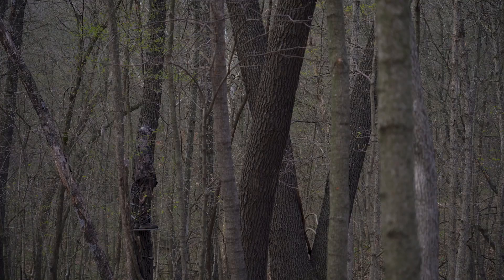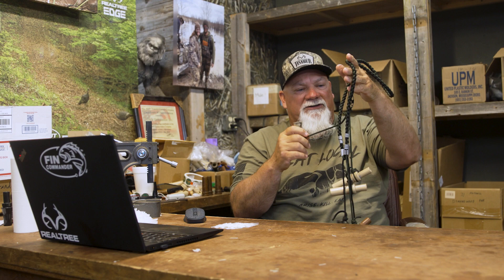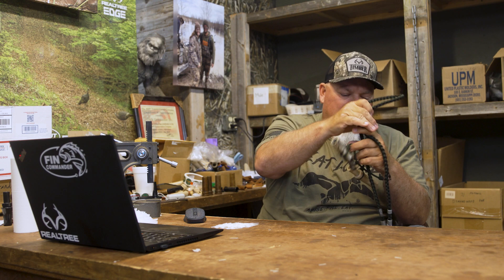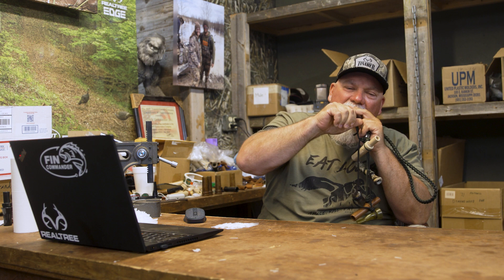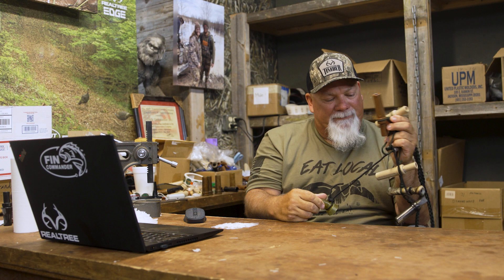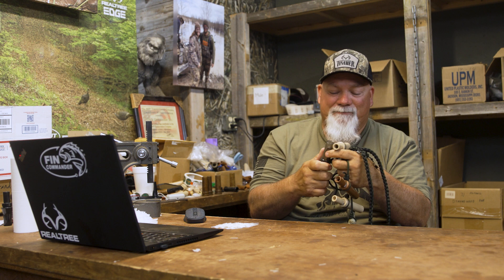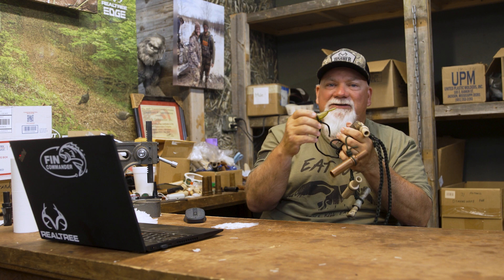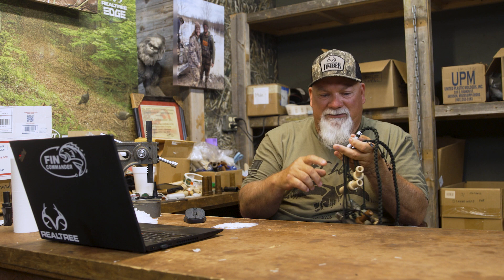What's On My Duck Call Lanyard | Episode 3 | John Godwin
What calls do the Duckmen actually use??? In this Four Week Series, we're gonna take you through all of our call lanyards! This week on Episode Three John Godwin's go-to calls are:

#1. Camo Max
#2. Cutdown Reacher
#3. Woodie
#4. Teal Hen
#5. Gadwall